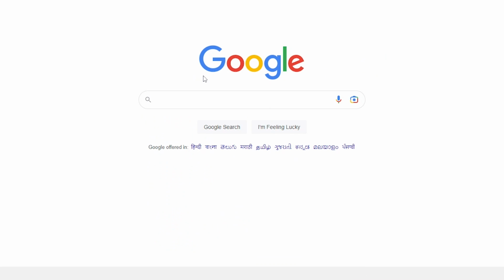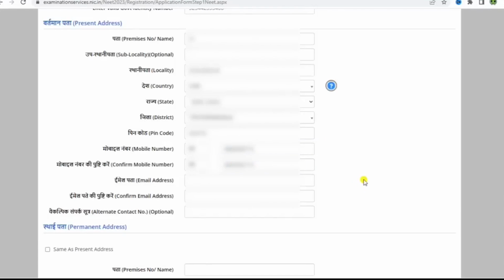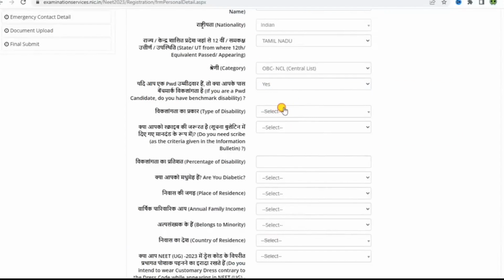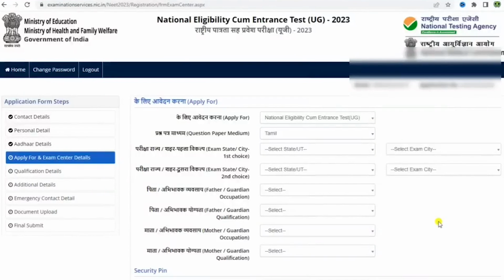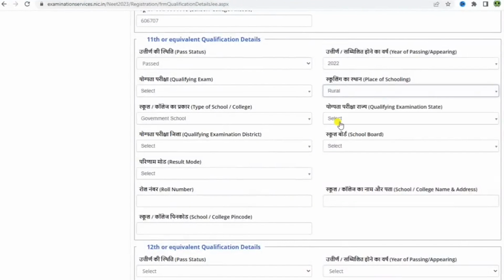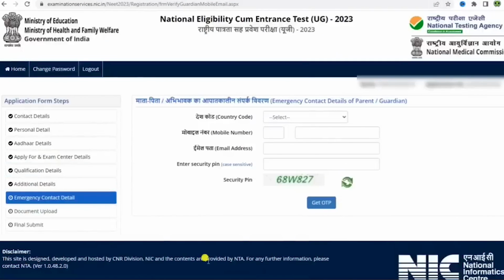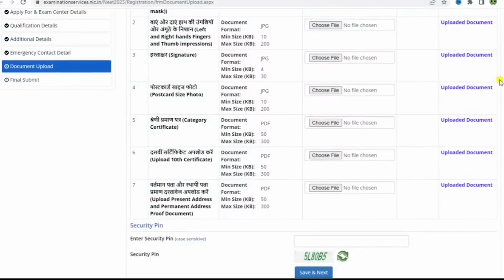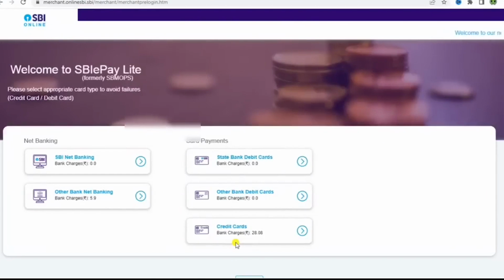How to fill NEET 2023 Application Form | Step by Step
Here is the step by step process for NEET registration 2023. Watch the video till the end to know the entire process.